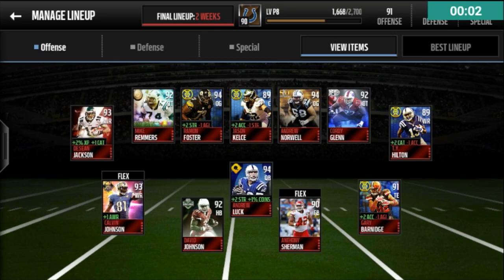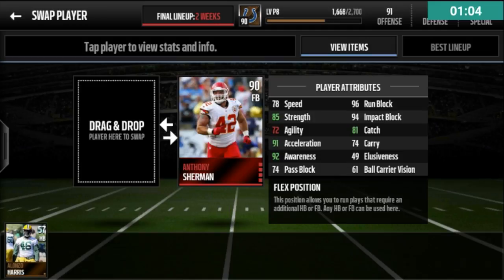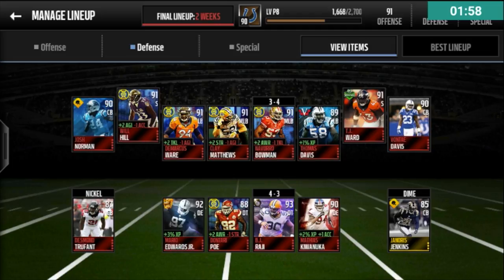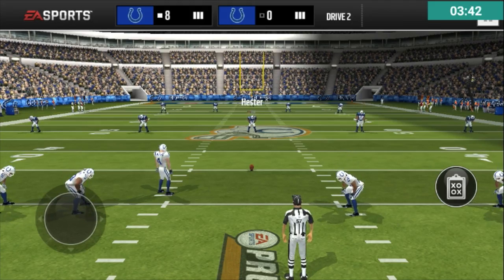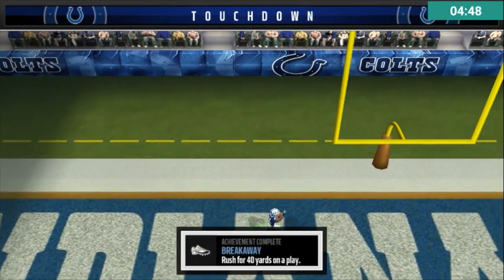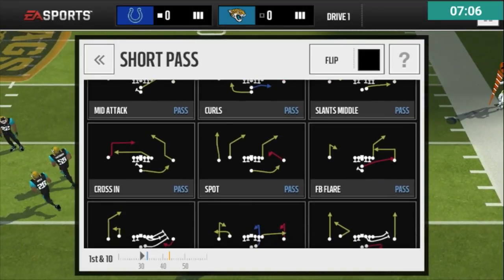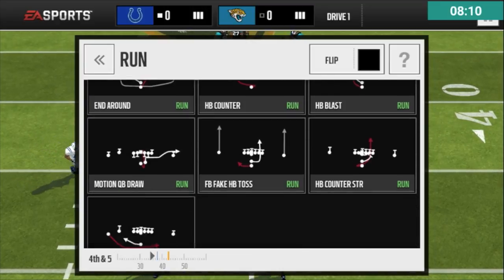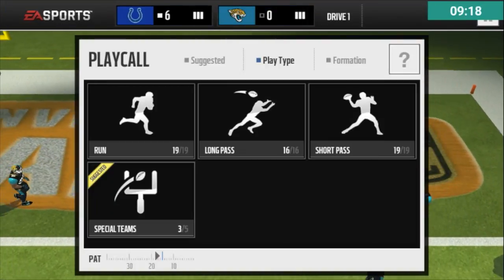RIP MADDEN 16! - Legacy Team Update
RIP MADDEN! As I said, NBA Live videos until Madden 17 comes out. GG!